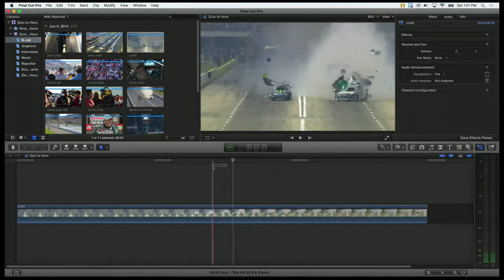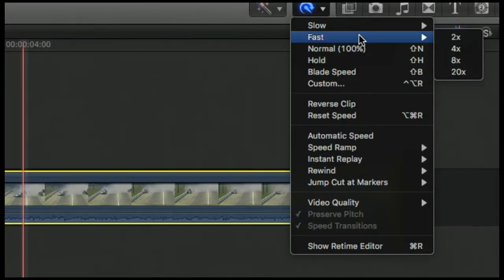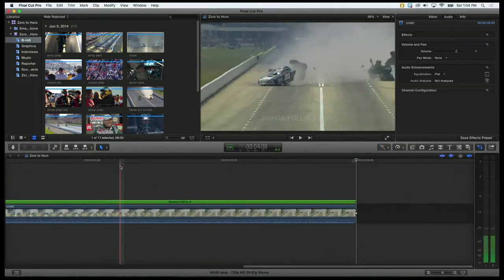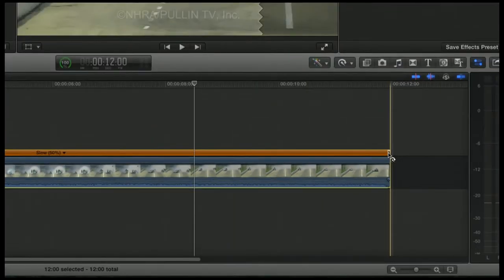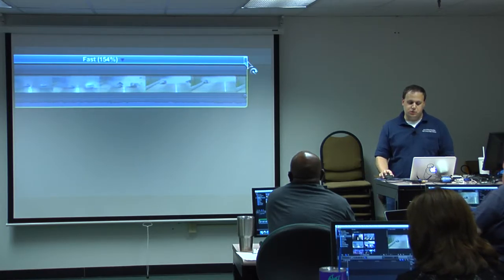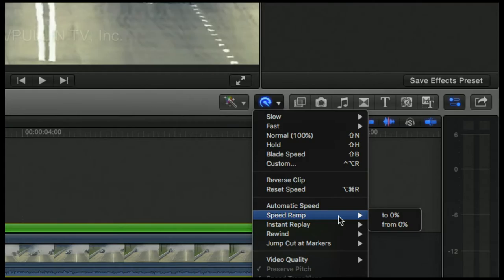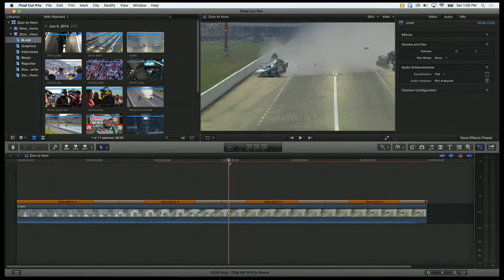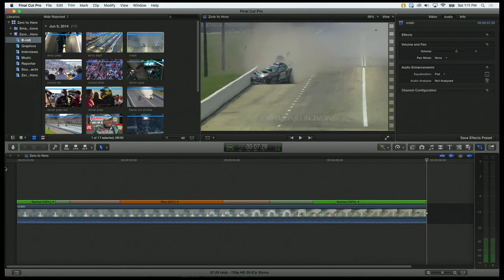6.D - Using Speed Effects